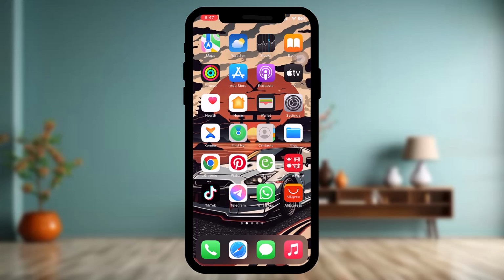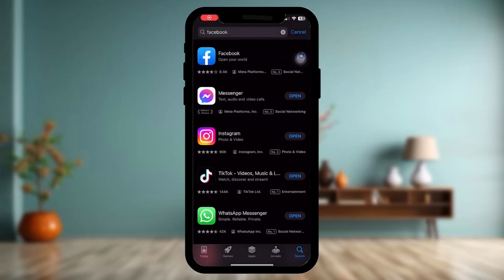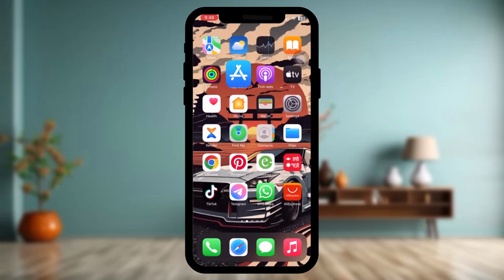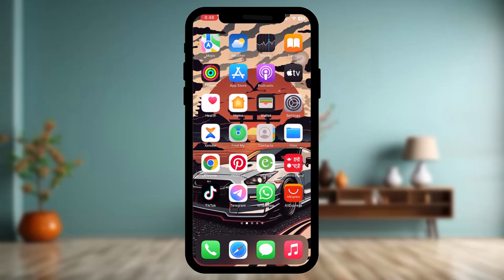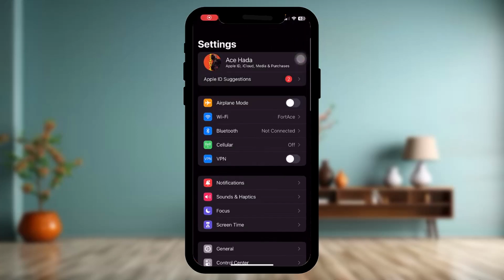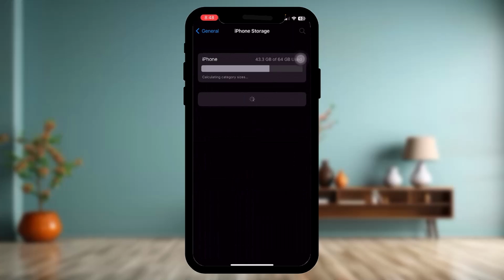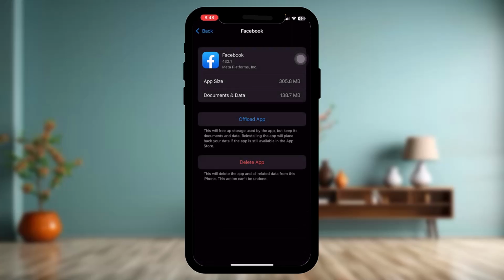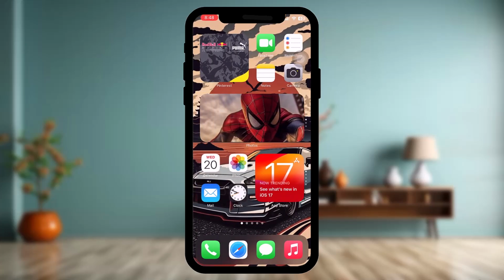How To Fix Black Screen On Facebook Videos !! Get Rid of a Black Screen on Facebook 2023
Want to know How To fix facebook black screen problem  but don't know how?
This quick video will guide you to  fix facebook black screen problem

So, in this few simple steps you can successfully  fix facebook black screen problem

Timestamps :
00:00: INTRODUCTION
00:15: UPDATE THE APP
00:35: OPEN SETTINGS APP
00:47: RESET THE APP